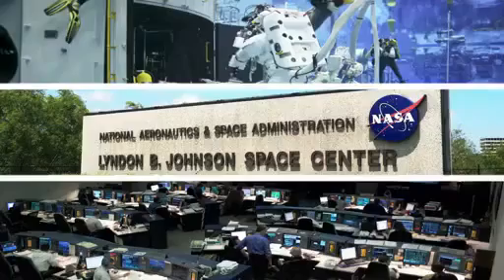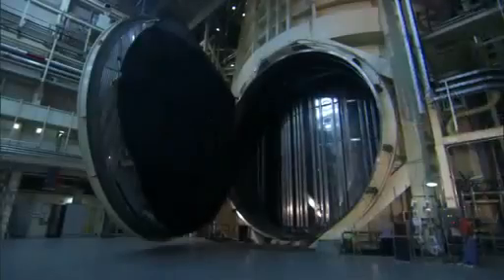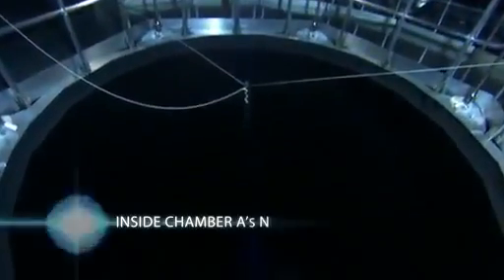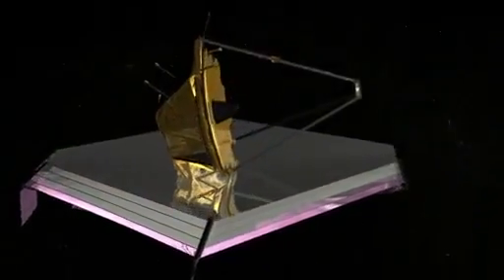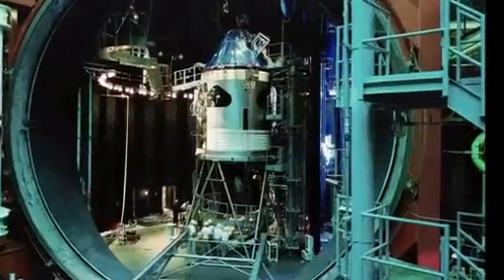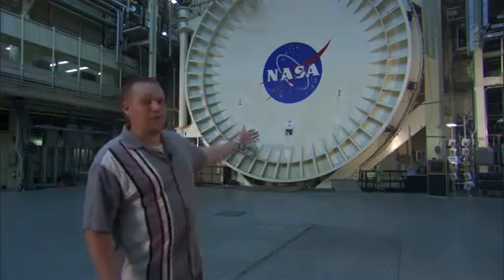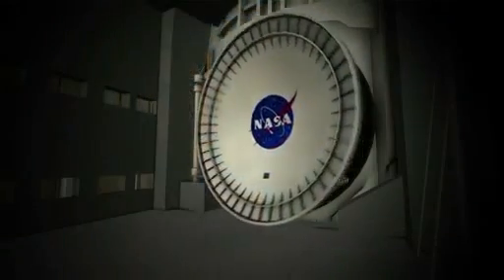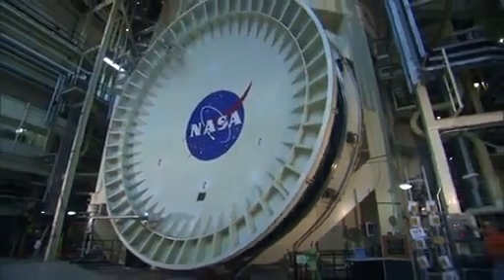Chamber A Upgrades to Test The Webb Telescope